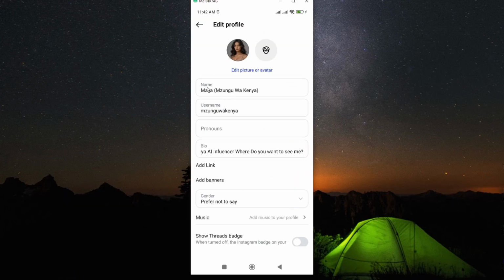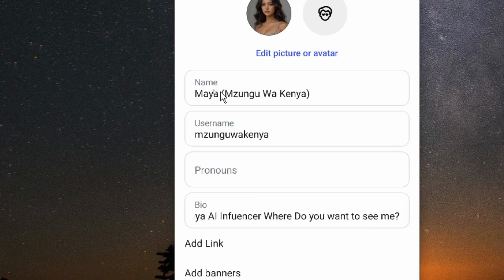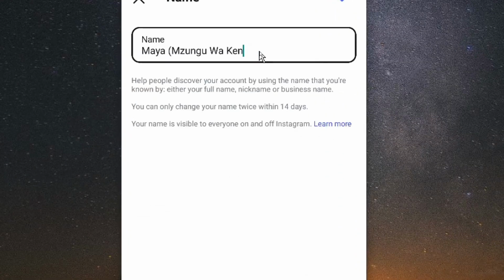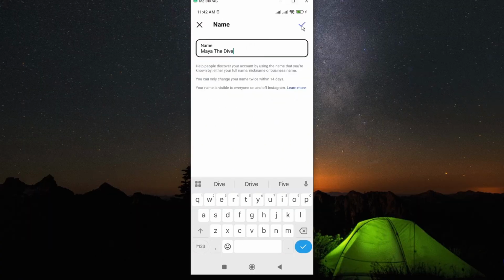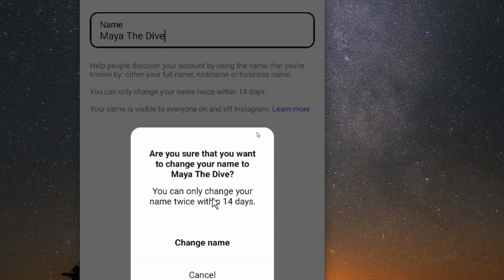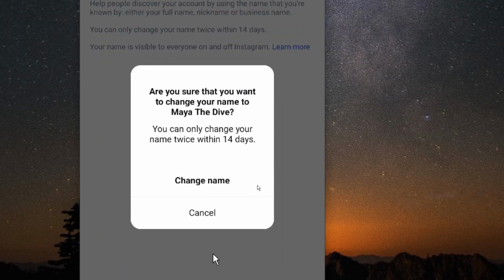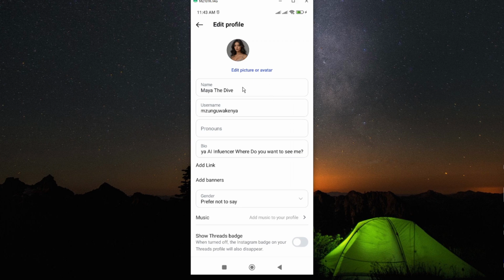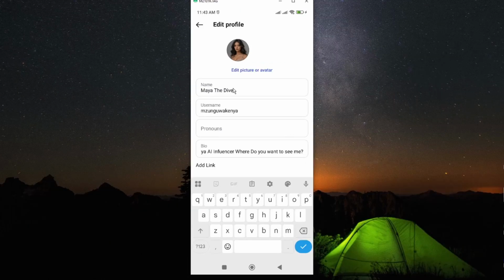How To Change Your Instagram Profile Name | Instagram Tutorial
Want to update your Instagram profile name? In this quick and simple tutorial, I’ll show you how to change your name on Instagram in just a few steps!

🔹 What You’ll Learn:
✅ How to edit your Instagram profile name
✅ The difference between your username and profile name
✅ Things to keep in mind when updating your name

Whether you're rebranding or just want a new display name, this step-by-step guide makes it easy!